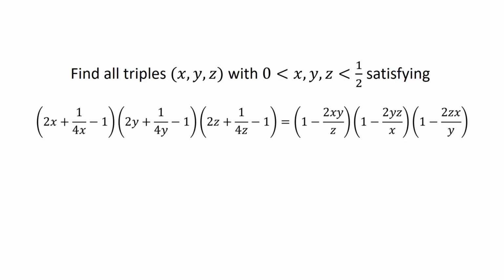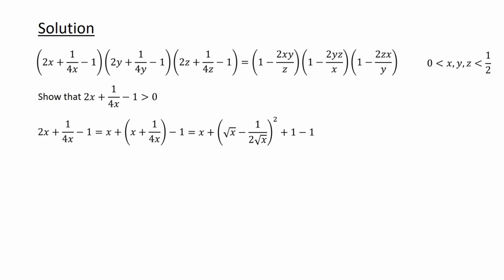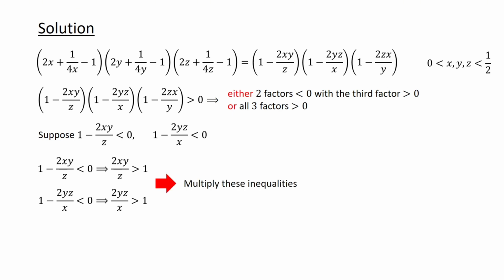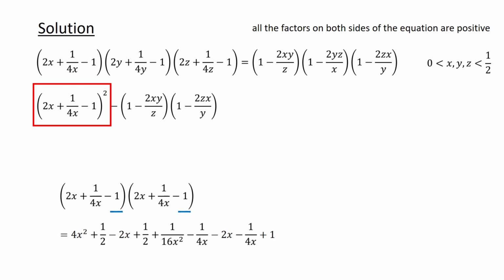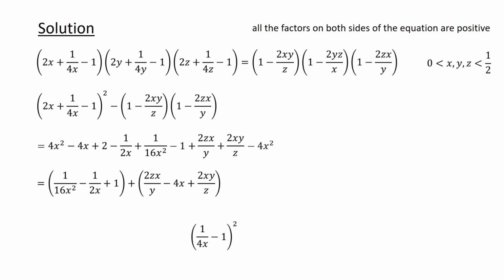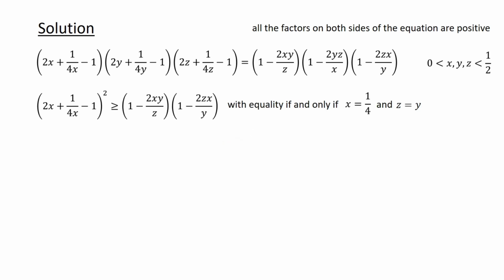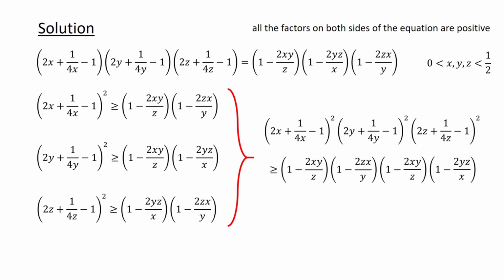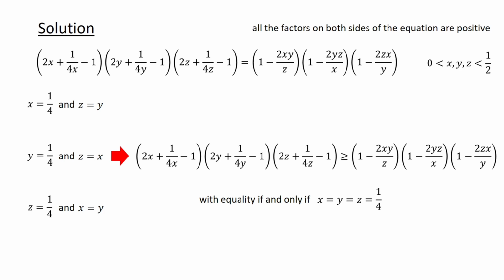An awesome algebra problem | Can you solve this equation? | Fractional equations | 14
In this video, we solve a nice fractional equation. At the end of the video, an exercise is included for viewers to try on their own.

Fractional equations
Problem solving strategies
Quadratic equations
Math olympiad preparation
Factorisation
Math tricks
Algebraic simplification
Algebraic expressions